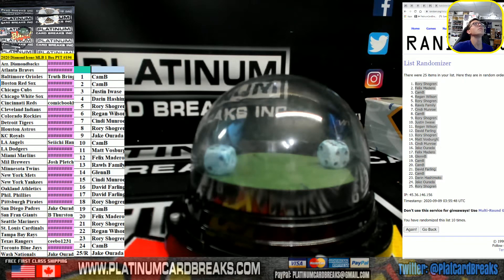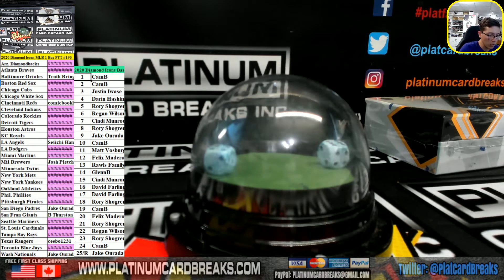2020 Diamond Icons MLB 1 Box PYT #196